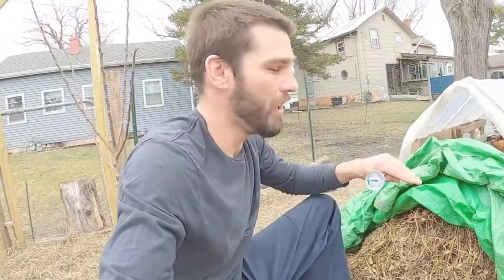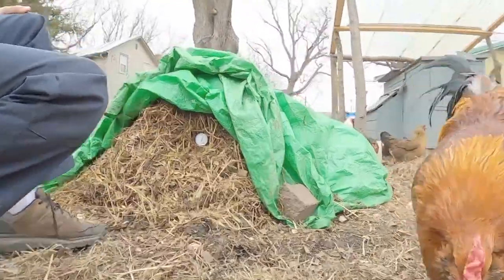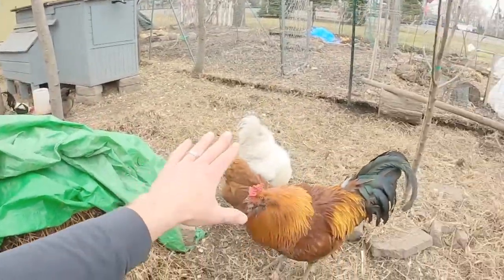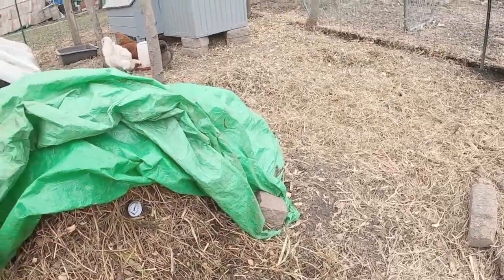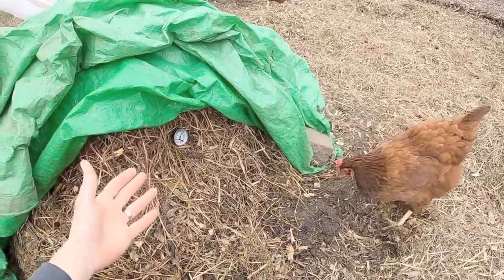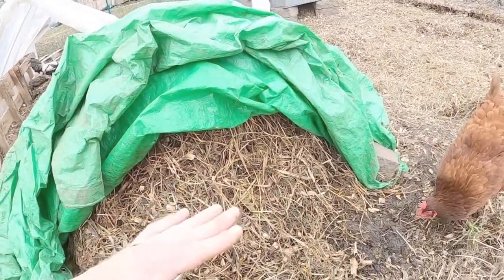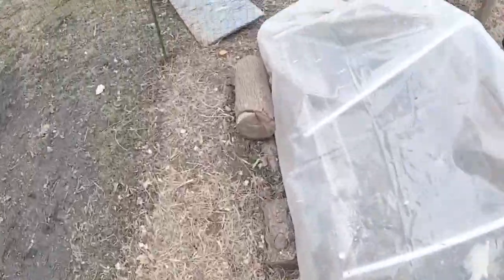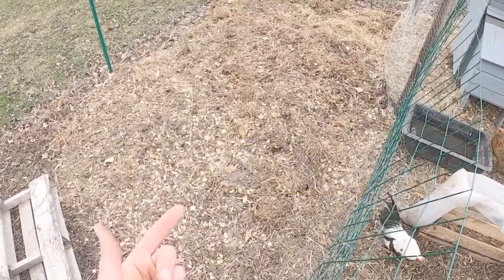Hot Compost Quick Look | Another Way To Use Chickens In A Compost System | First 48 Hours